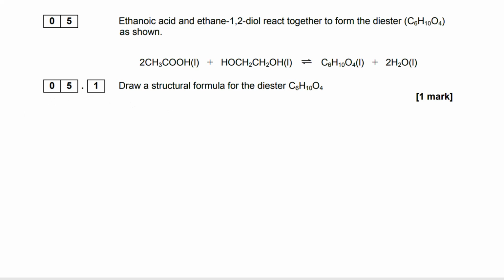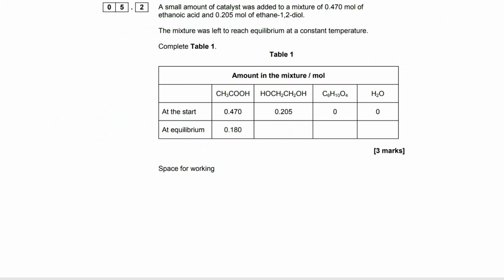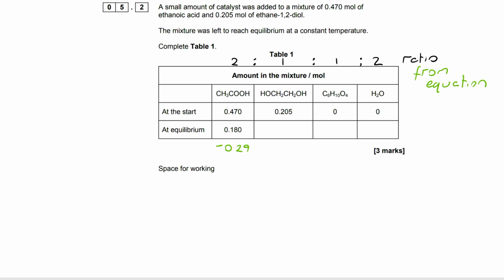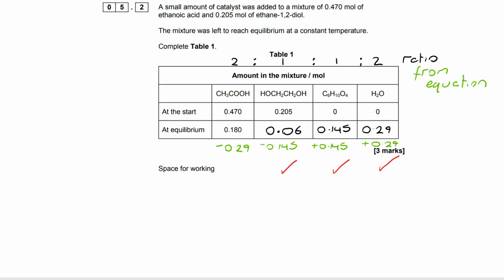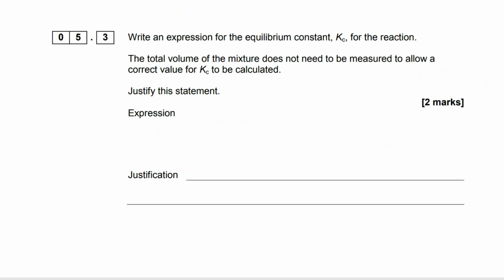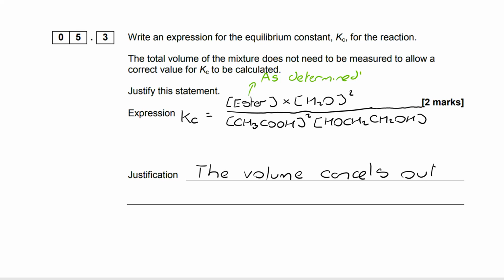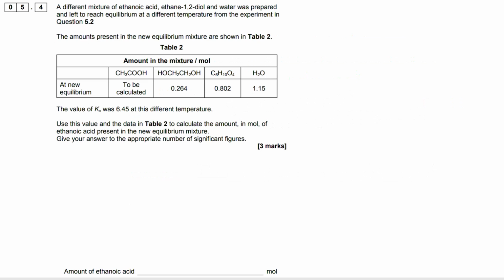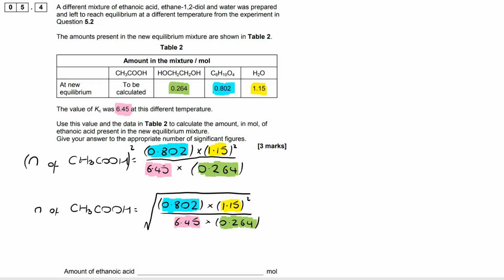AQA A-level Chemistry 7405/2 June 2017 - Question 5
Equilibrium
Kc calculation
Kc expression
Condensation polymers